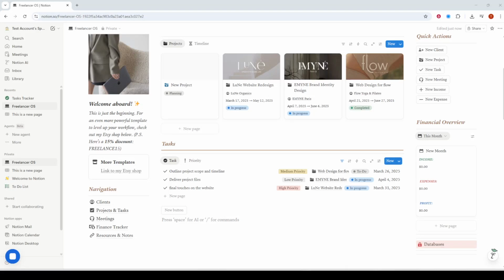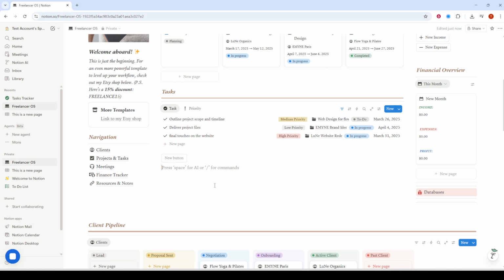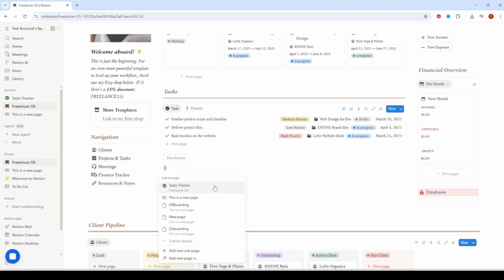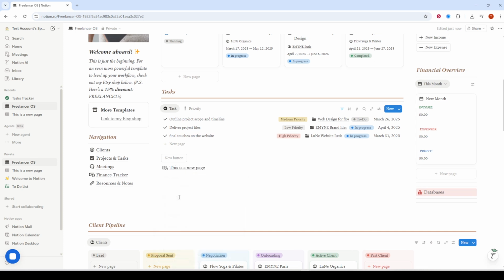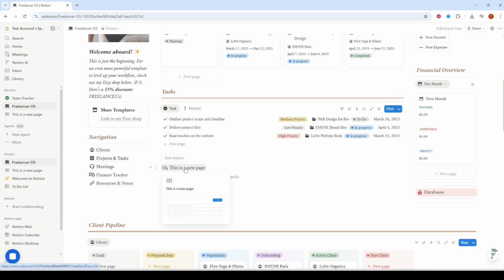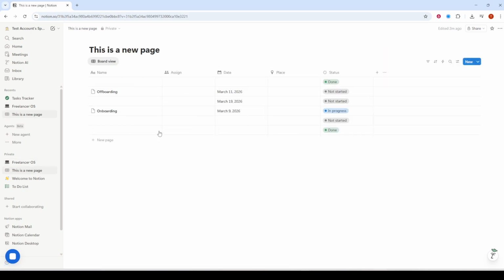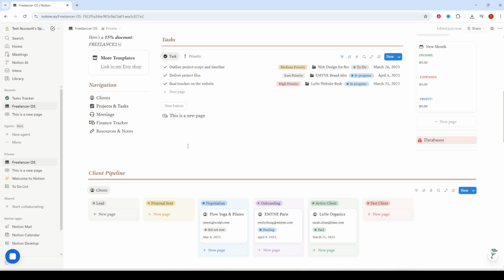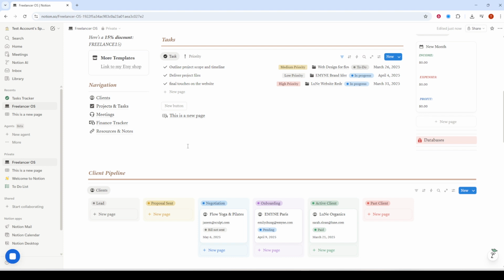How To Link Pages In Notion (Full Guide)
In this video, you will learn the most effective ways to connect your notes and build a networked knowledge base. Linking pages in Notion allows you to navigate your workspace faster and keep your information organized. We cover internal linking, mention triggers, and backlink management.

Key topics covered:
- Using the @ command to link any existing page
- Creating sub-pages and parent page hierarchies
- Using the [[ shortcut for quick internal linking
- Managing backlinks and page references
- Linking to specific blocks within a page